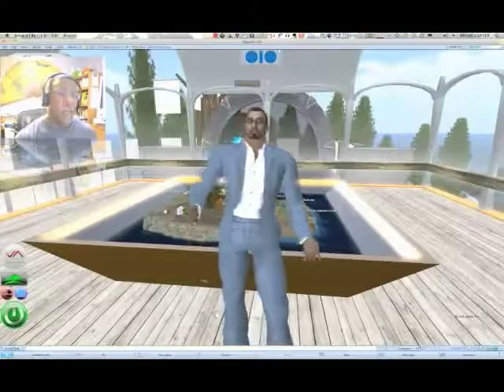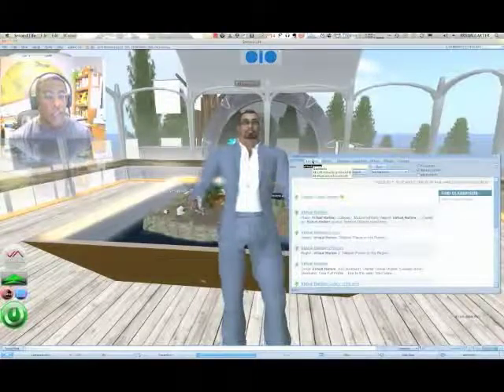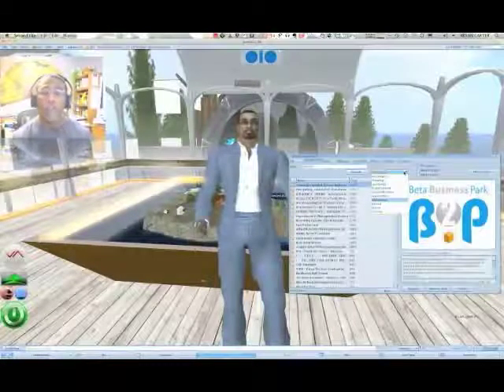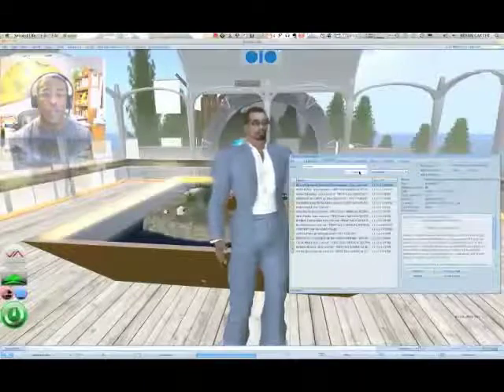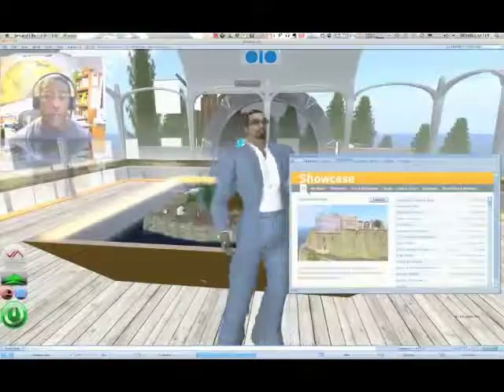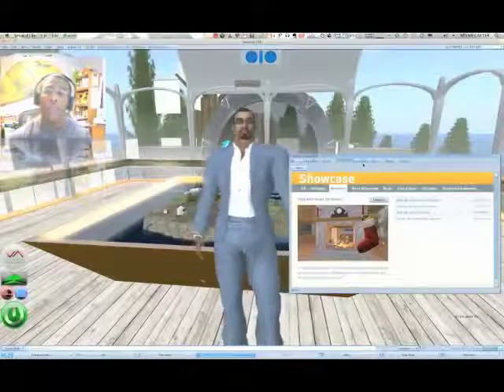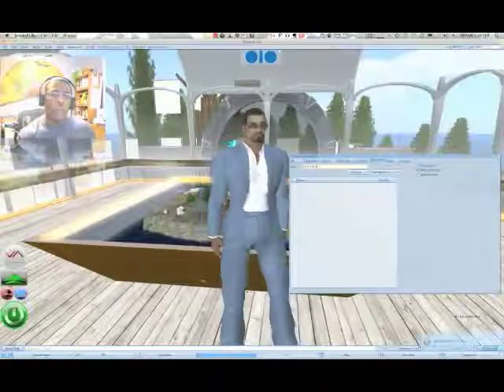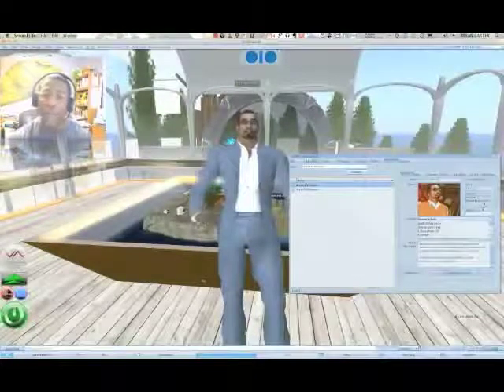AvalonMovies-ClientButtons2.mov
Avalon Project - Client Buttons 2